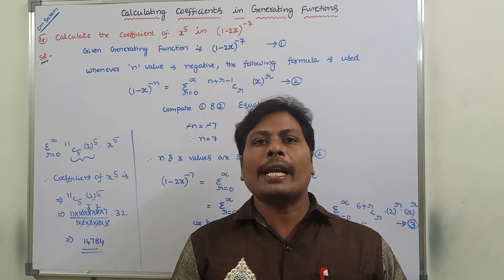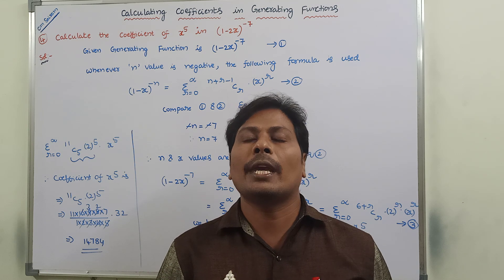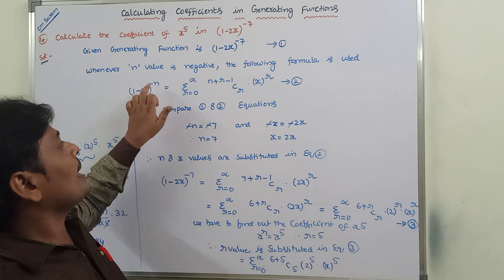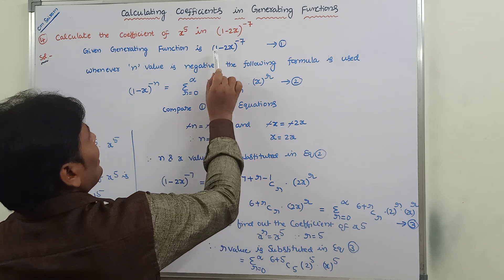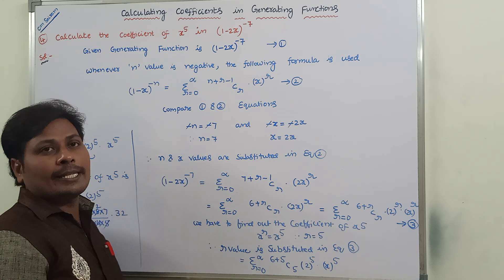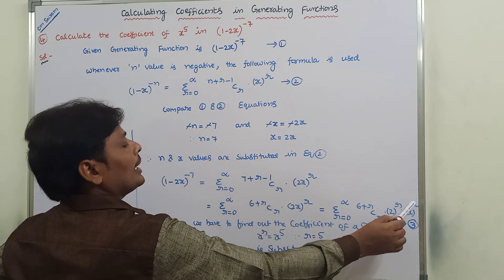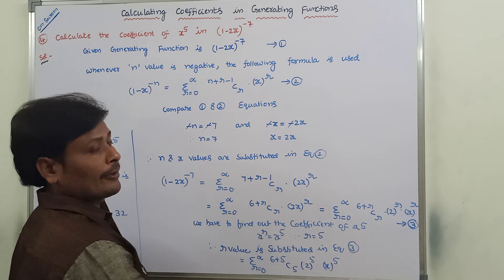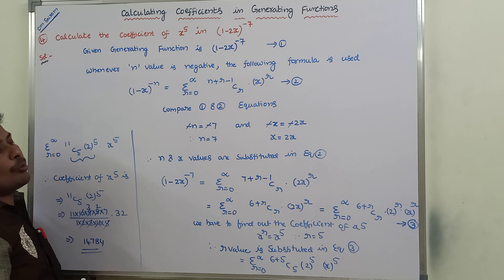Find the Coefficient of x^5 in (1-2x)^ -7 || Binomial Theorem || Calculating the Coefficient || DMS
This video contains the description about how to Calculate the Coefficient of x^5 in (1-2x)^ -7 using Binomial Theorem